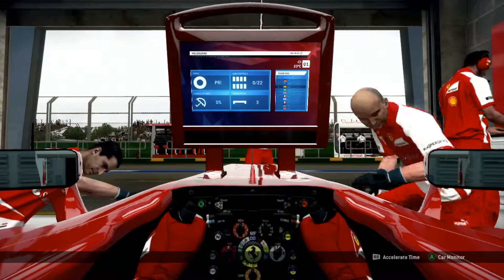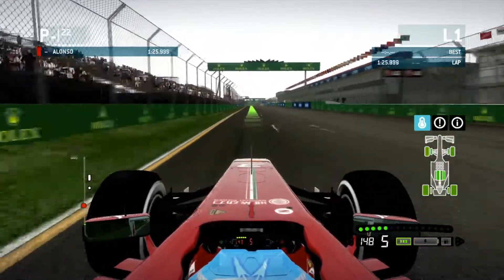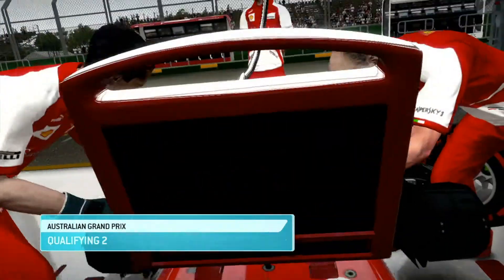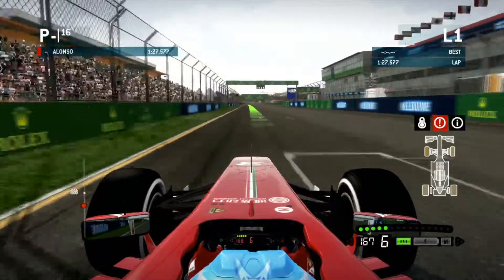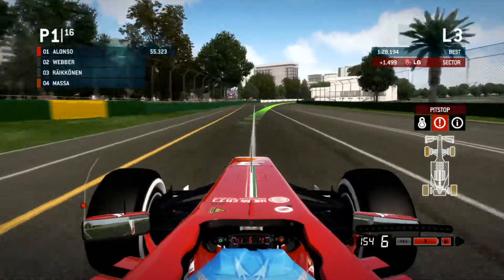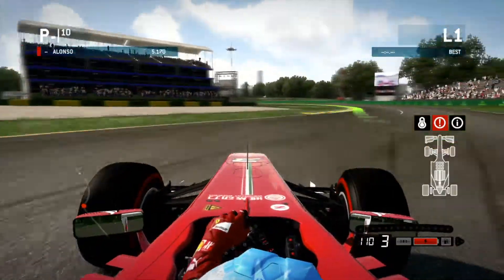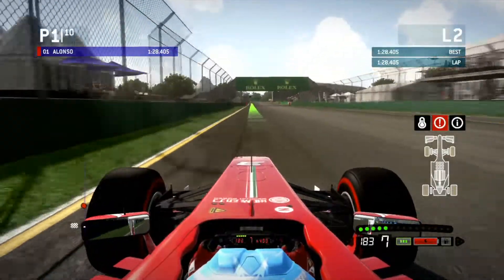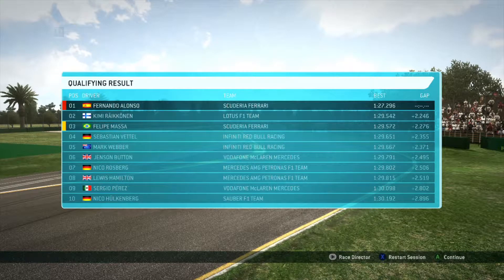First Impressions: F1 2013 - Qualifying! [Video 2/7]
Our First Impressions video of the newly released game from Codemasters, F1 2013. This game is the next annual instalment based on the current years F1 Season.

The 'First Impressions' series is our honest thoughts and opinion based on the first moments of the game. None of what we say is scripted or planned. It is completely improvised based on the experience we get whilst playing the game.

Overall, F1 2013 does seem to be fun, however, there are some elements that we dislike. Our score has improved since our first video. Clink on the links below to be first to hear about our new videos!